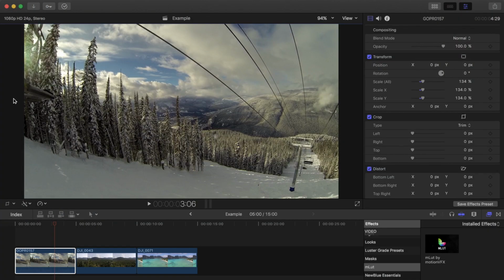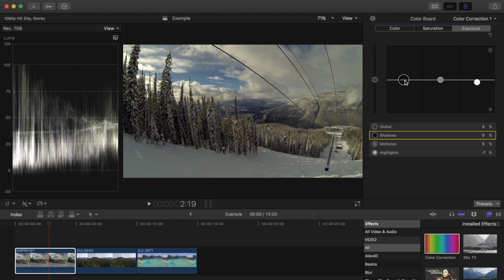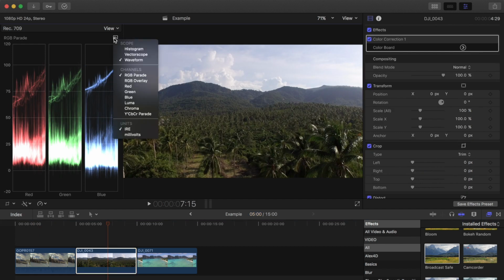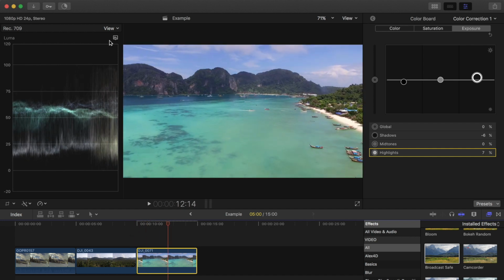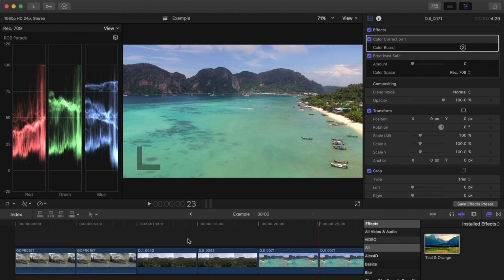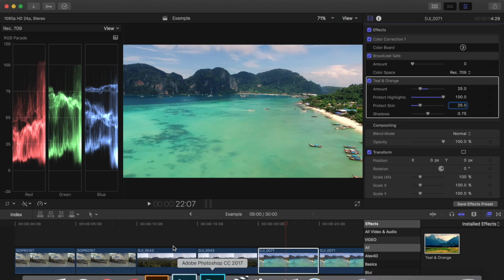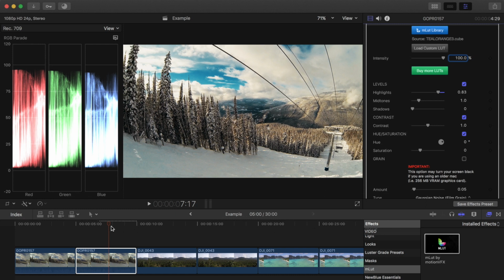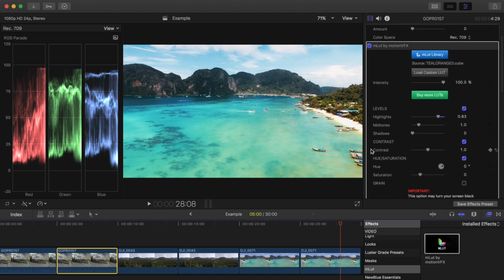FREE SAM KOLDER COLOR GRADING in FCPX (2017)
If you are curious about any of the gear I use, please consider purchasing through any of the Amazon generated links! They provide me a small kickback without any extra cost to you! Thank you for supporting me and this channel!
          -Marc